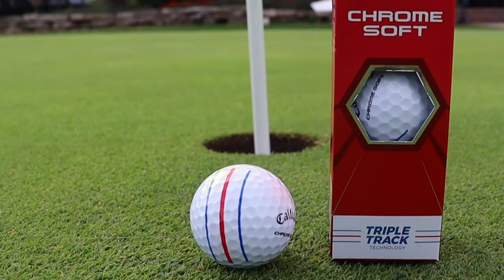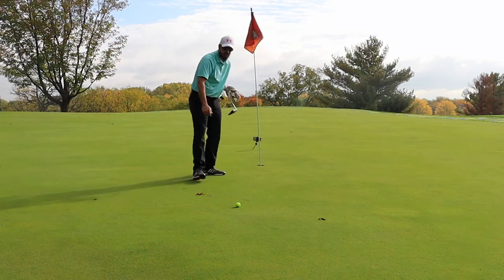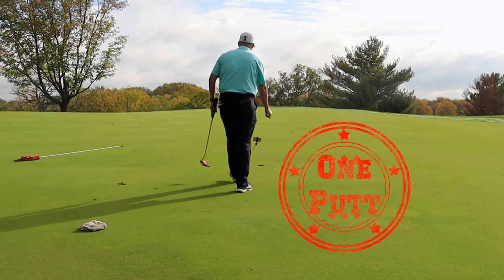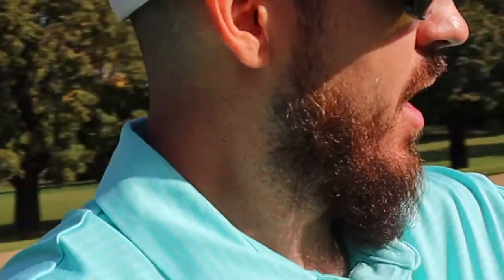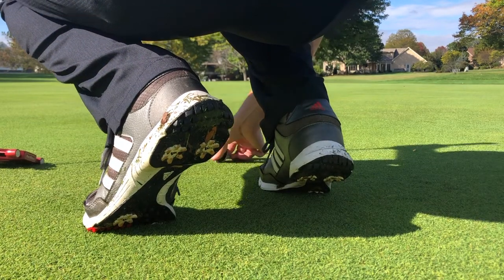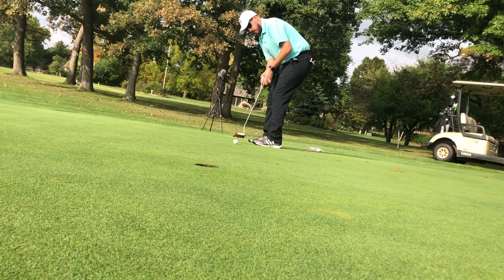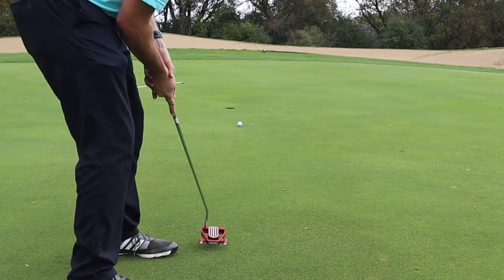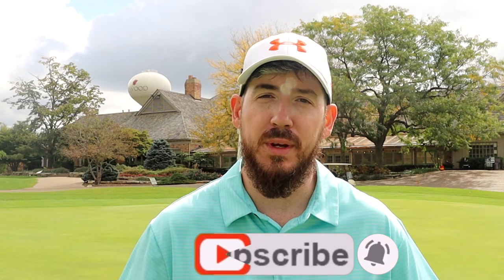Does Callaway's Triple Track Ball Work?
You've seen them in the pro shop. You have found them on the course once or twice. But have you ever put the Callaway Triple Track Golf ball to your own personal putting test? I never did so I decided to change that! I played 18 holes with the Triple Track Ball to see if it could help me lower scores on the putting green. In this video you will see how the ball works and how well it was able to reduce my putts on the short grass. Well.. mostly.